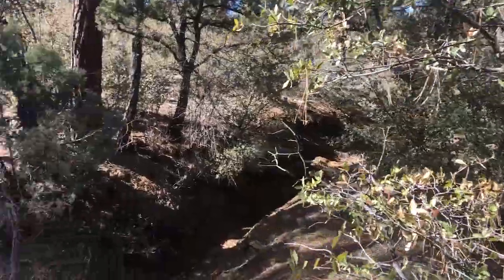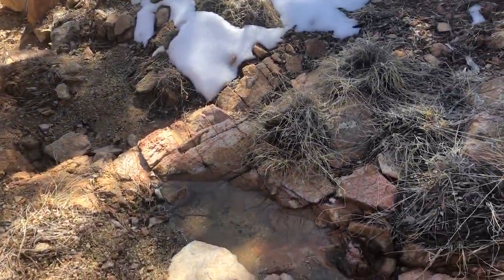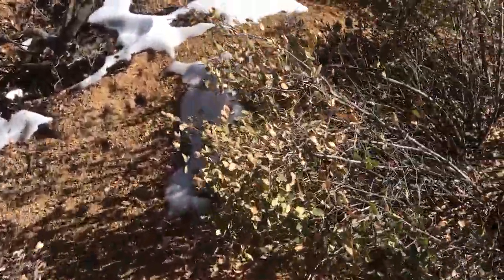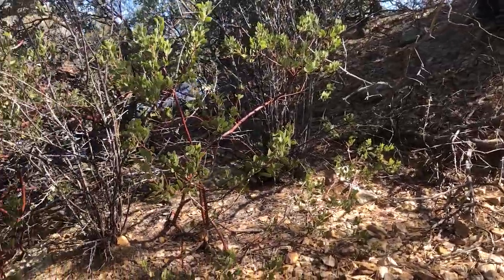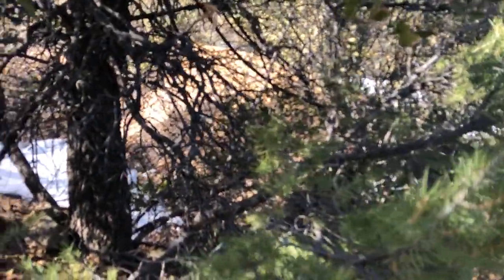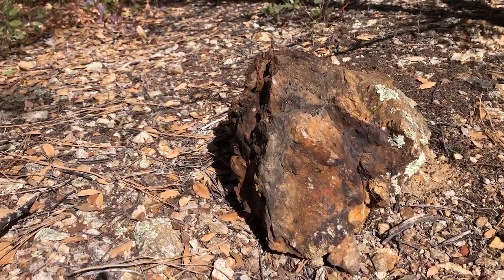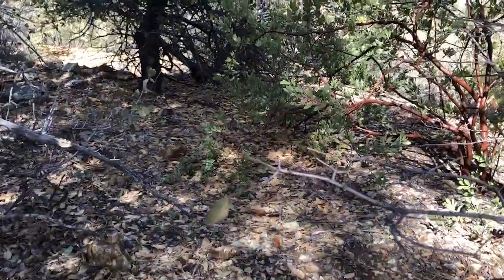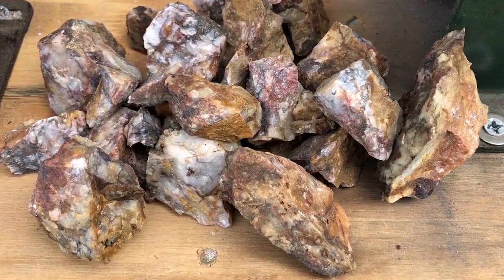Covid-19 - Day 8 | Locating an Old Lode Claim | Detecting Quartz Piles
On this episode I am on my eighth day of having Covid-19.  I head outside for some extreme social distancing in search of an old lode claim.

 ( paid link's )

Metal Detectors:
Whites TRX Pinpointer
Falcon MD 20
Whites GMT w/ extra Coil
Garret ATX Metal Detector
Minelab Gold Monster 1000
Minelab GPX-4500 Metal Detector
Minelab GPX 5000 Metal Detector
Minelab GPZ 7000 Metal Detector

Gold Panning Equipment :
Panning Stand
Garret Super Sluice
Garret Gold Panning Kit

Mining Tools:
Jewelers Loupe 10x
Estwing Rock Pick
Hard Hat w/ Light
Light for Mining Hard Hat
2 mode Light for Hard Hat
Large Paleo pick

Large mining equipment:
Gold Hog Multi Sluice
Gold Cube
Gold Cube Trommel
Gold Hog Sluice
Cobra Crusher
Hammer Drill

Books :
Gold Mining in the 21sy Century
Fistful of Gold by Chris Ralp
Follow the Drywashers
Prospecting for Hardrock Gold